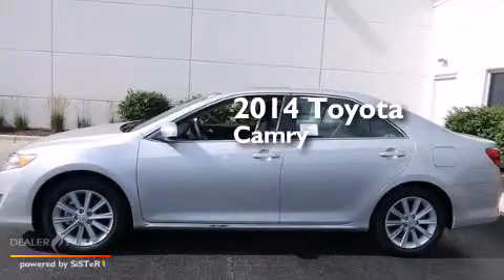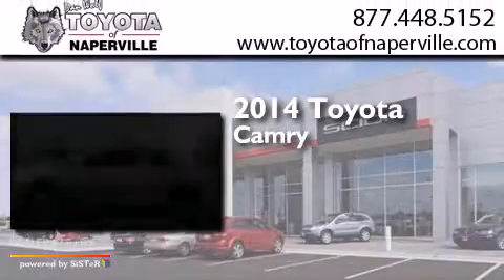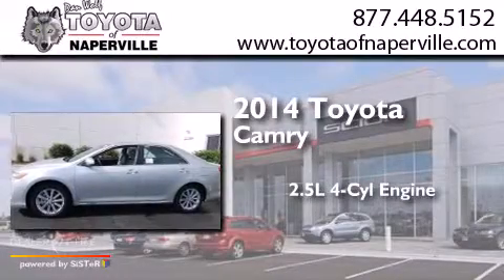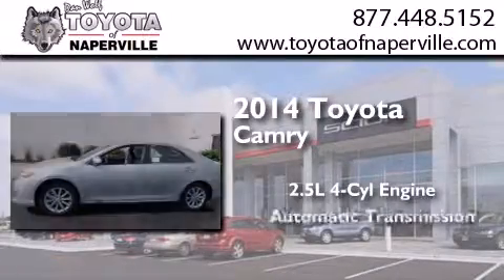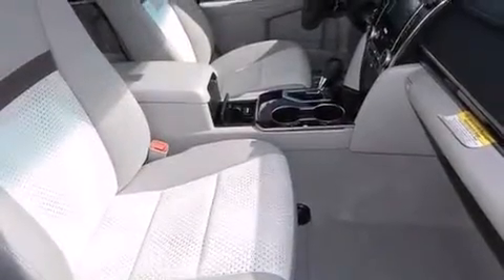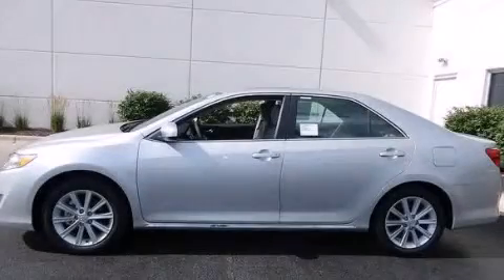2014 Toyota Camry Napervillle IL